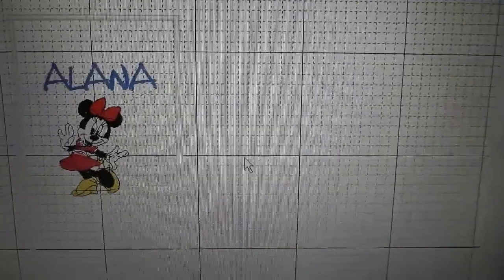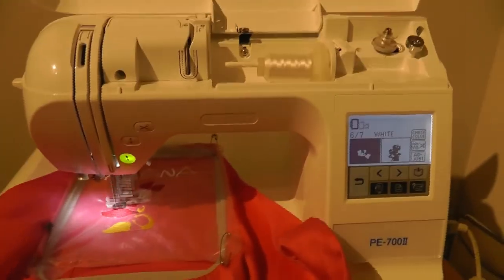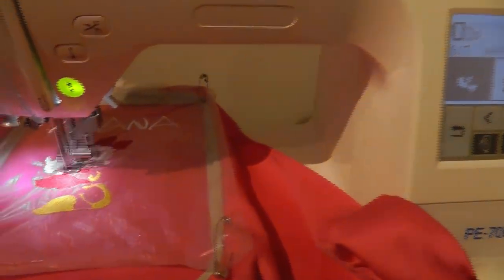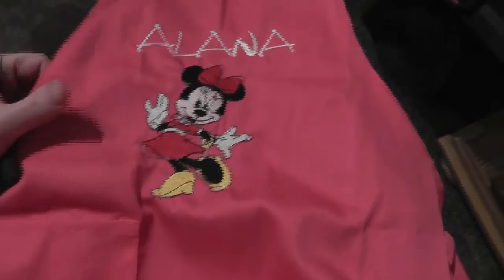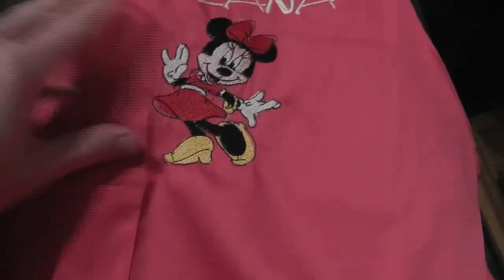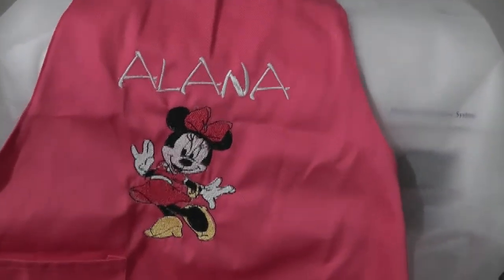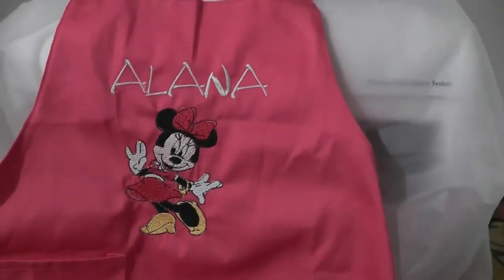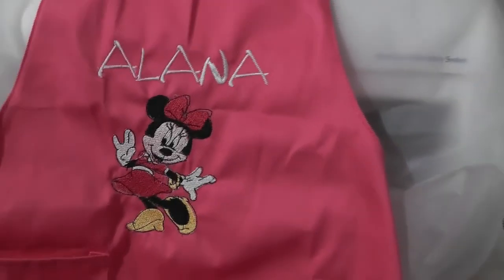minnie mouse embroidered apron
Embroidered Minnie Mouse Apron using Letter-it!